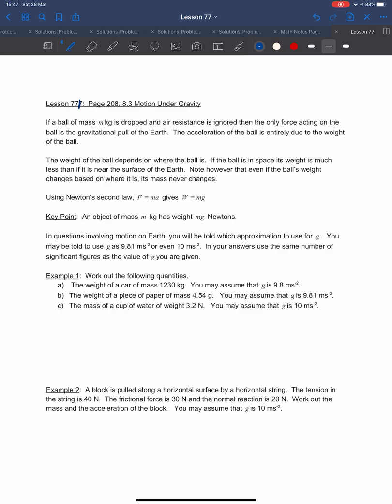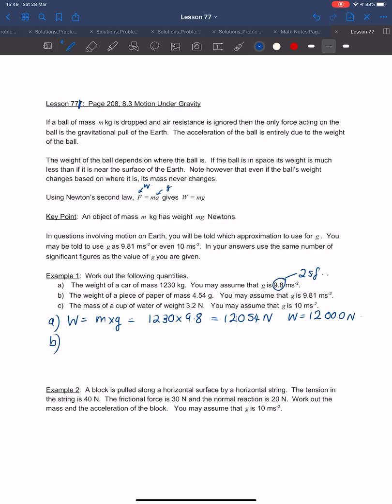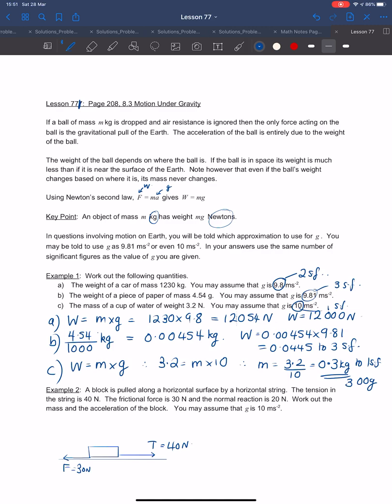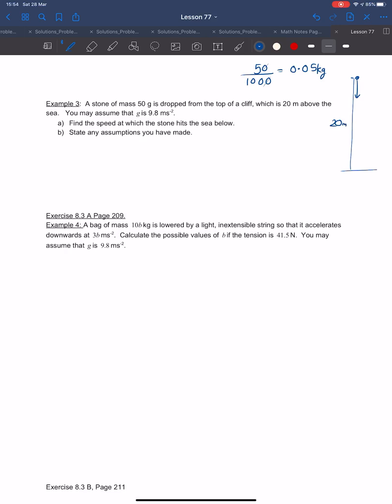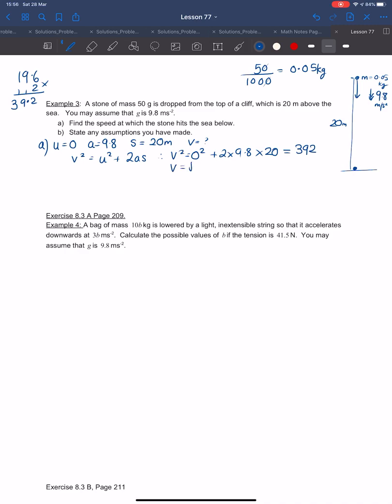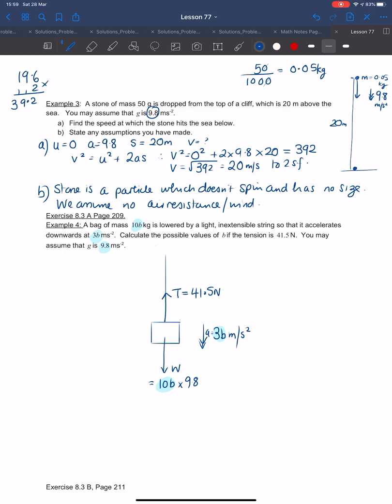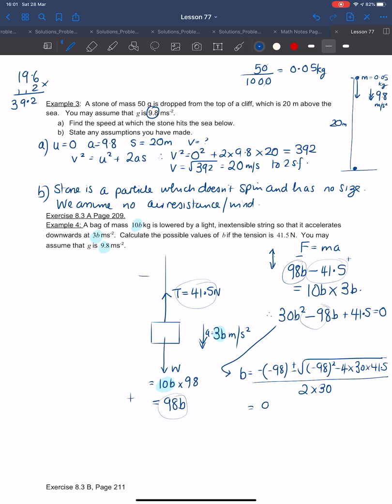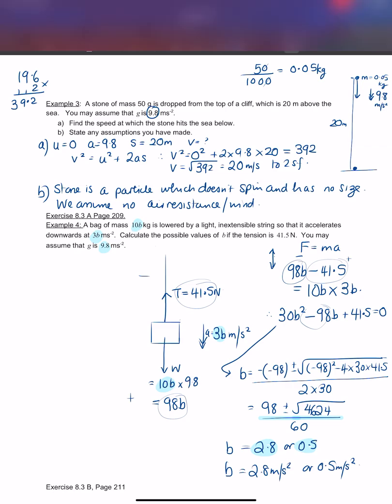Motion Under Gravity (Lesson 77)